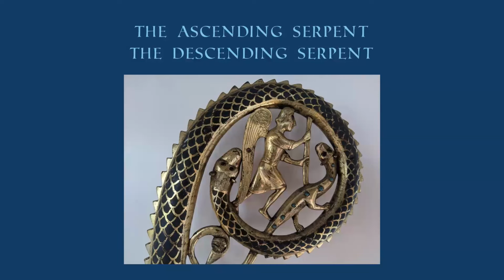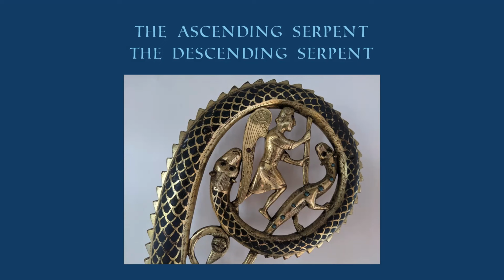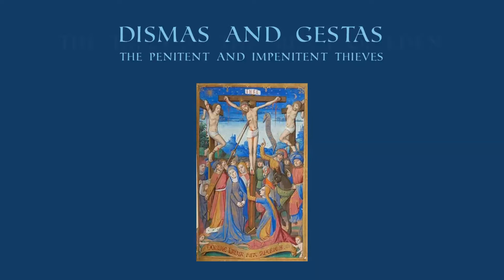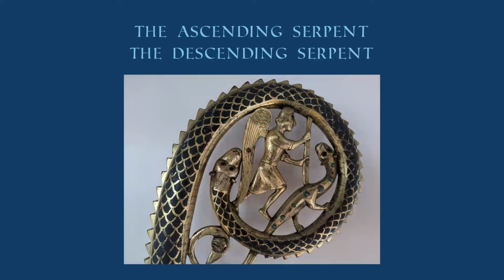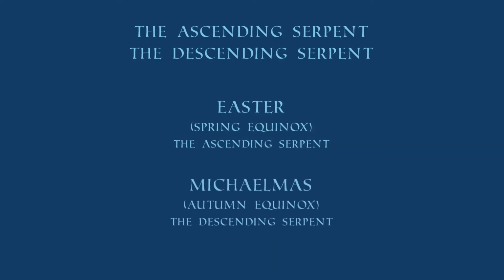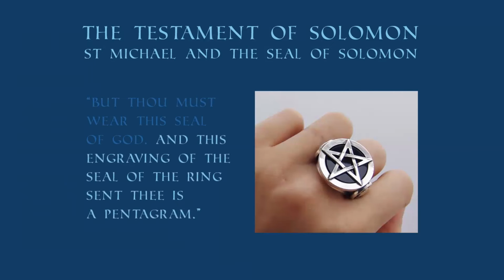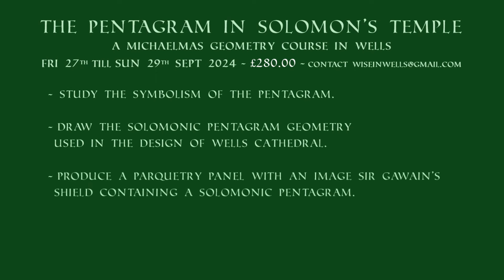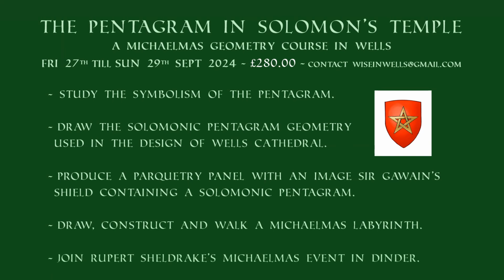16. Full Moon - May 23rd 2024. More serpentine symbolism of ascent and descent.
This episode continues to look at serpent symbolism in Christianity as well as the role played by St Michael the archangel in the War in Heaven as well as with the pentagram-shaped 'Seal of Solomon' The drawing exercise involves a similar language of dual serpentine interweave as was shown in the previous episode (15) albeit arranged in a circle rather than an ascending line.